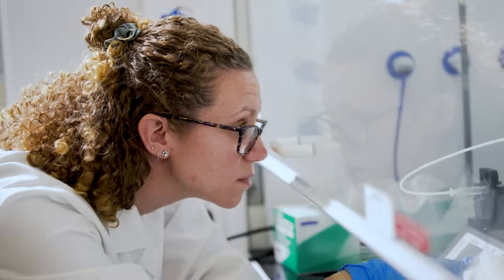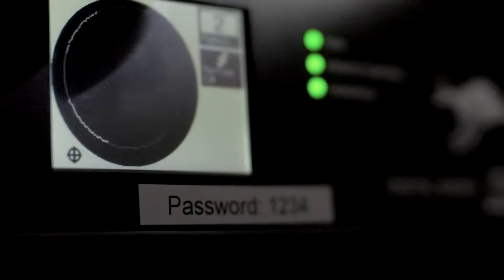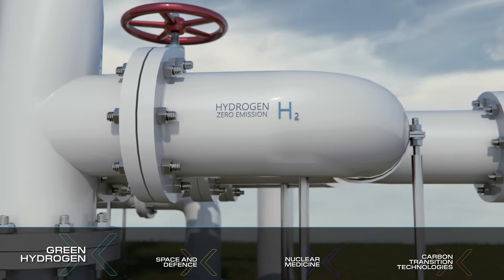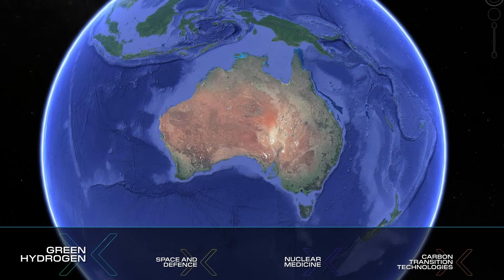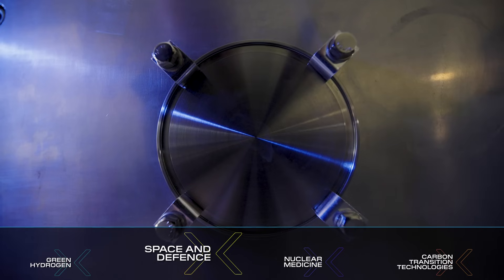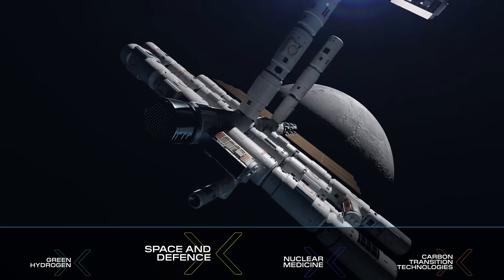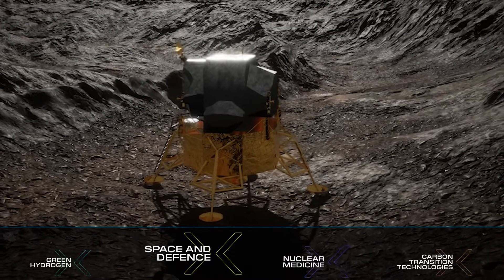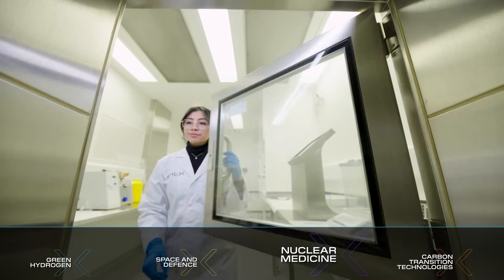entX Limited Corporate Video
entX has a highly skilled team of scientist and engineers specialising in tomorrow’s energy technologies. By combining this exceptional skill base with strong financial backing and expert management we aim to identify, commercialise and develop clean energy technologies. Our business will have positive lasting environmental, social and financial impacts on global industry.

Our technologies are creating step changes in power and supply in industries including defence, space and IoT. Our developing clean energy projects are decarbonising heavy industry and will contribute to global net-zero 2050 targets.